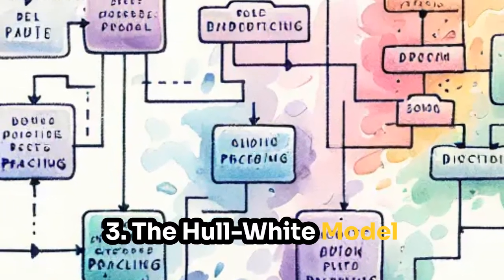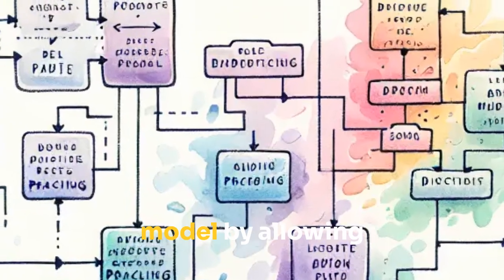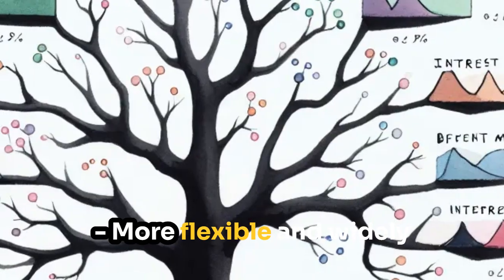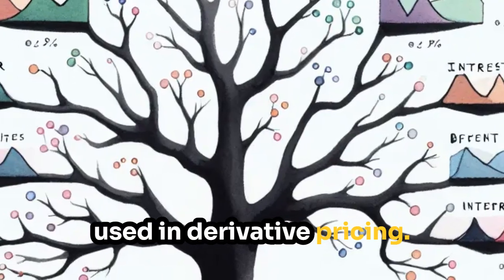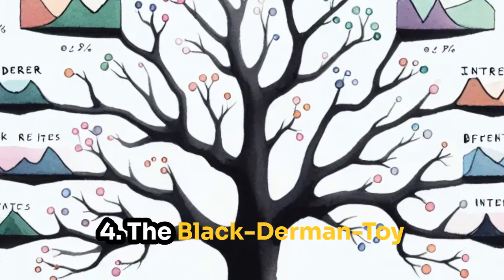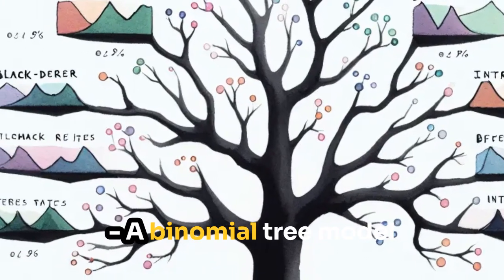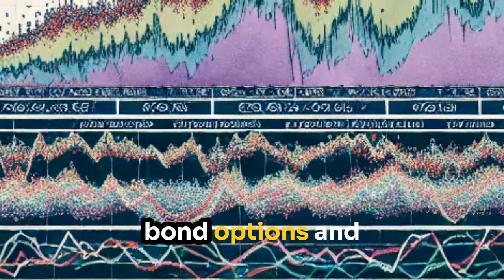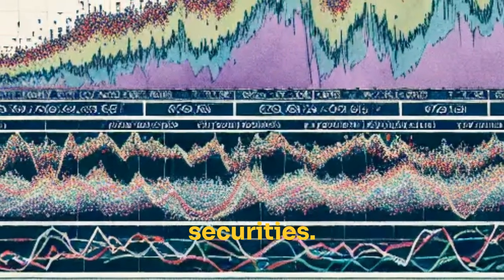Lecture 21 : Interest Rate Simulation | Monte Carlo Simulation Course